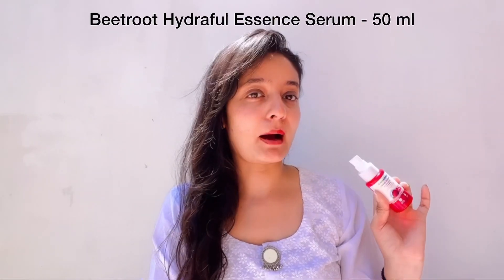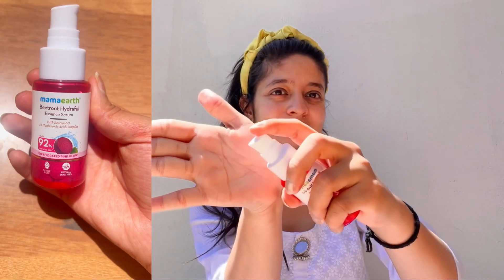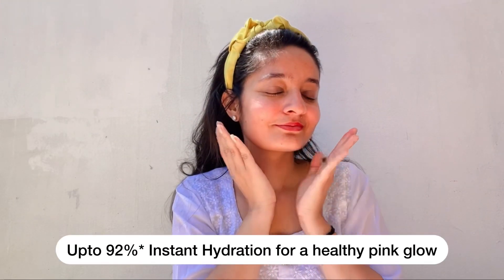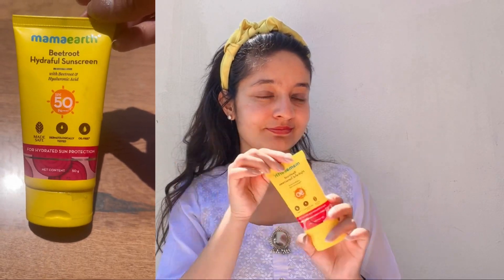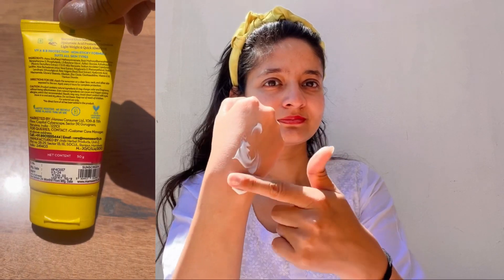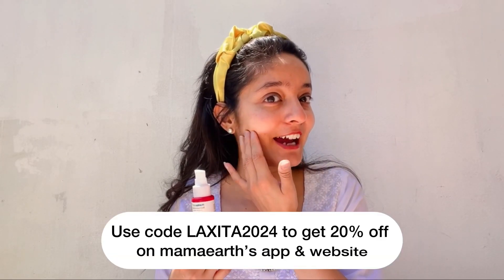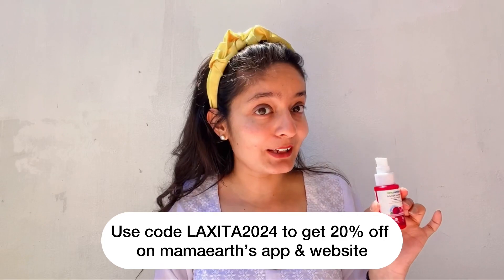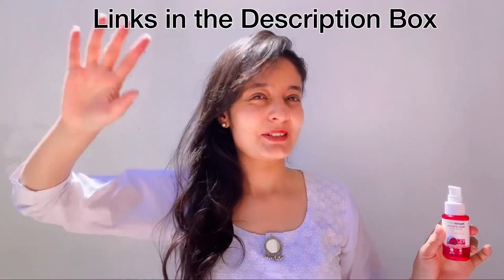Glowing Secrets Revealed: Mamaearth Beetroot Serum & Sunscreen | Achieve That Radiant Skin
Shop from here -